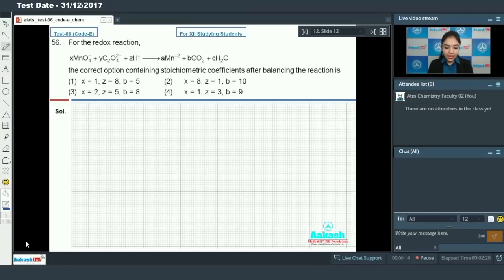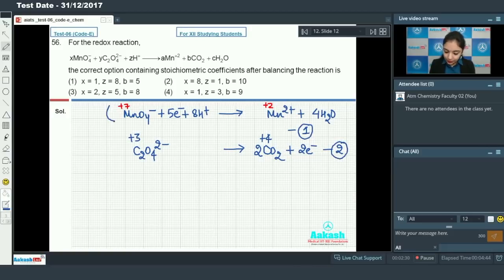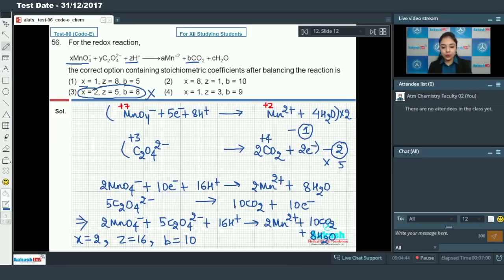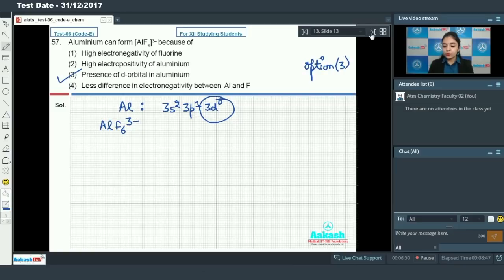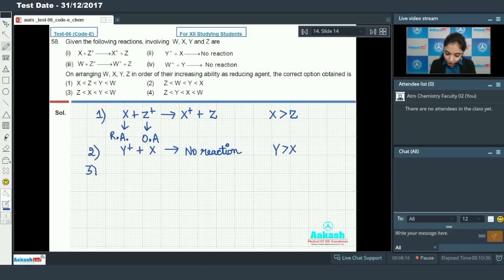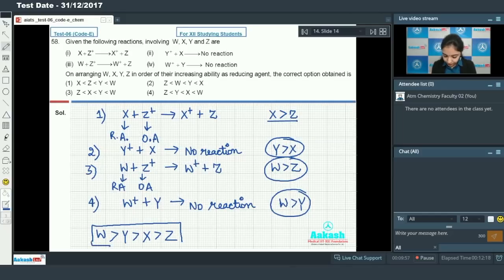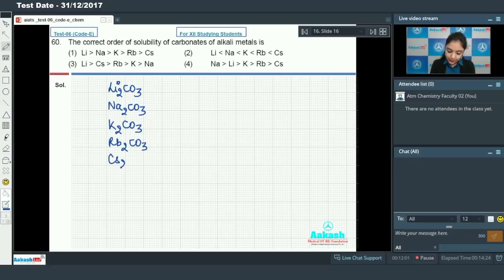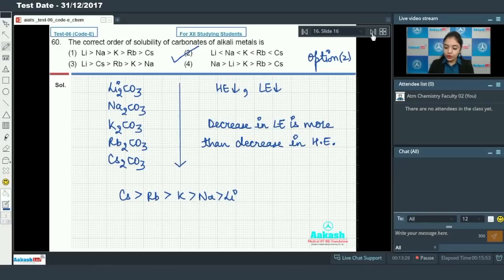AIATS Test 6 Code E For Class XII Studying CHEMISTRY Med 2018 Q56 to 60